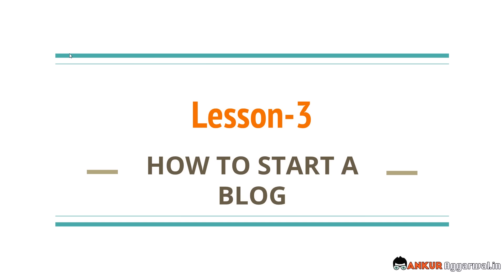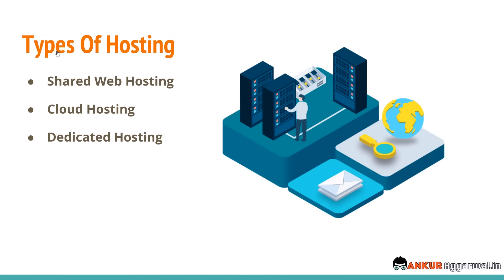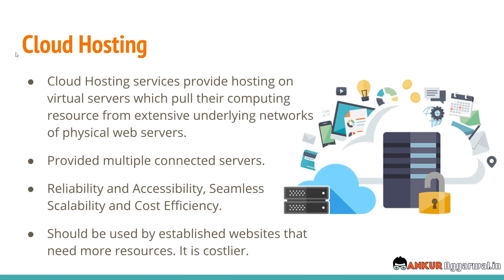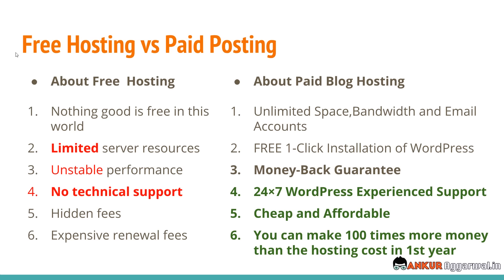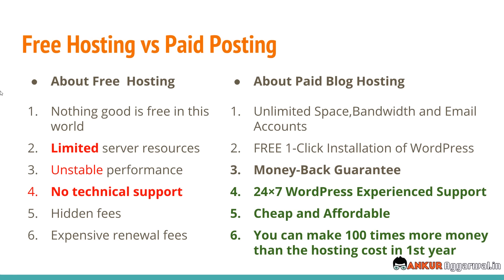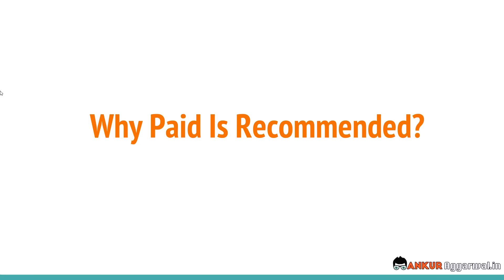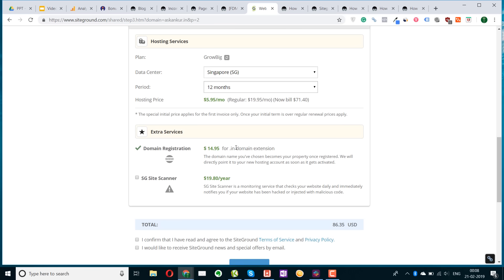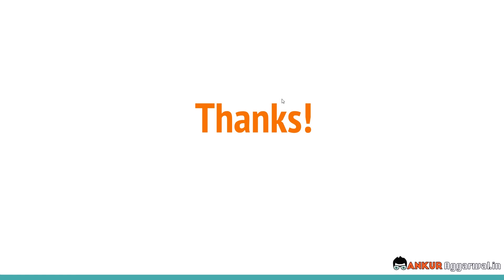Lesson-3: How to start a blog (Domain, Hosting , Wordpress Theme)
My Free Courses on YouTube 👇👇
[IMPORTANT]: Complete list of my tools that help me as a Digital Marketer and i use
👋 About this channel :
Hi,

I am Ankur Aggarwal and i am here to help you become a Pro Digital Marketer and make money online.